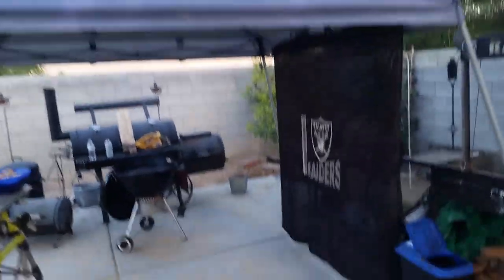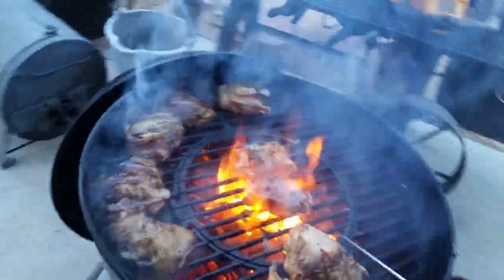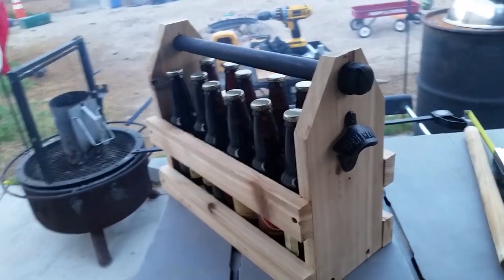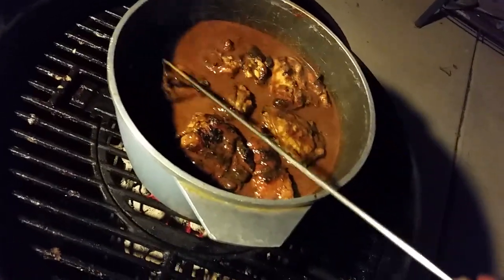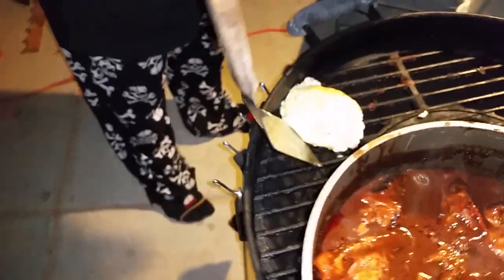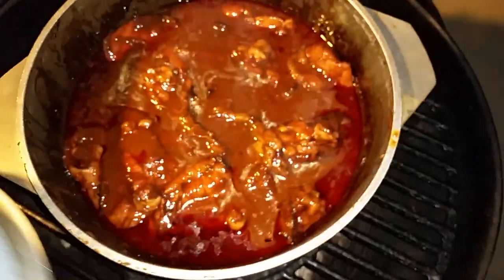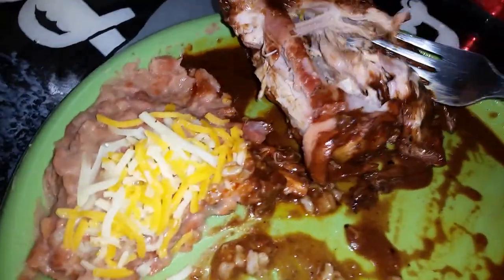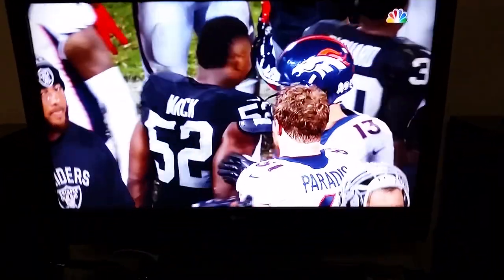Molé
Made some awesome Molé for the RAIDER/bronco game, came out real guud. To go with Molé we also made stuffed portobello shrooms & some pastries all on the Weber grill...